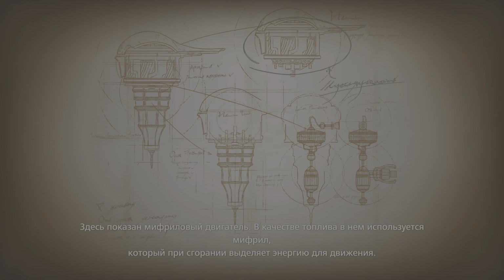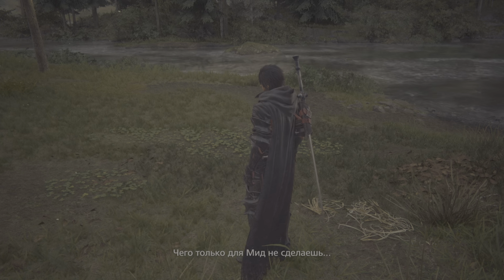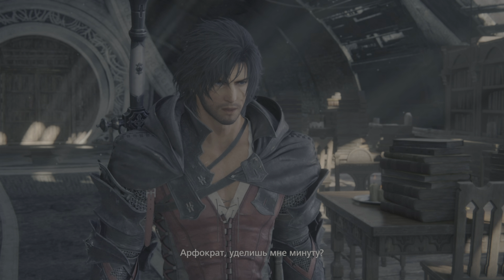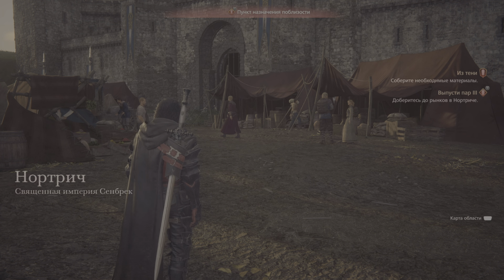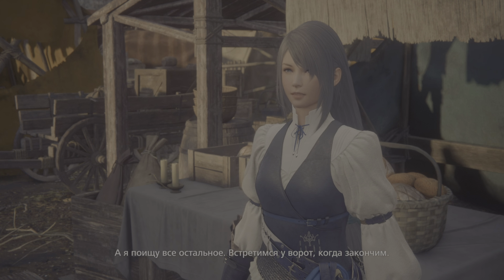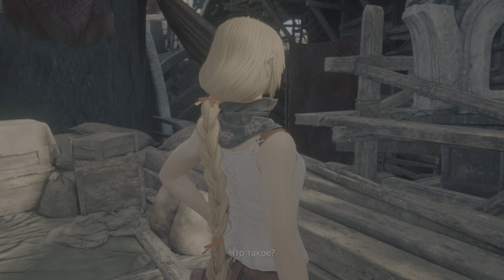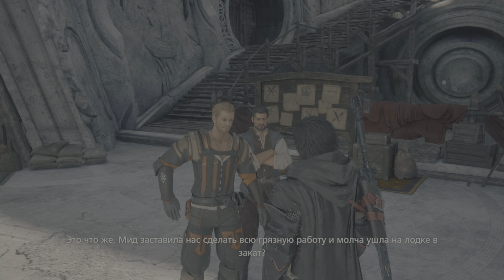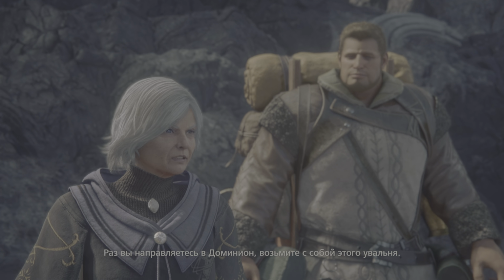FINAL FANTASY XVI: Из тени: Выпустити пар 2 и 3